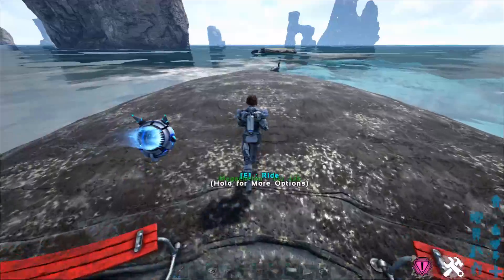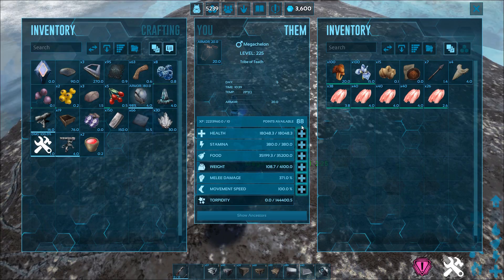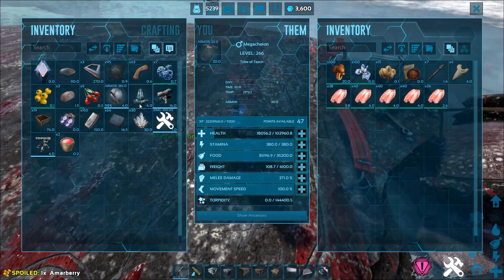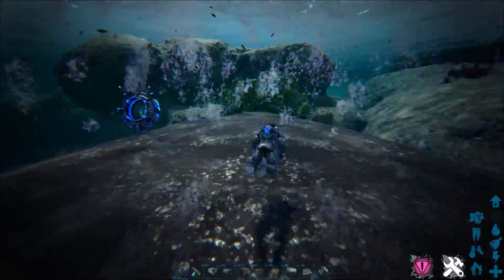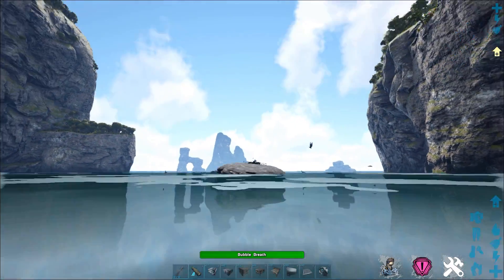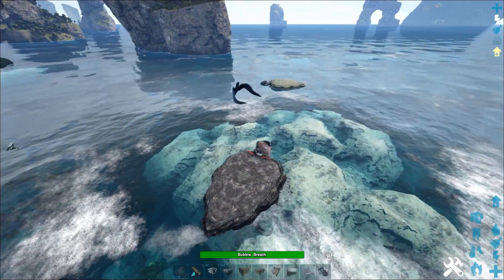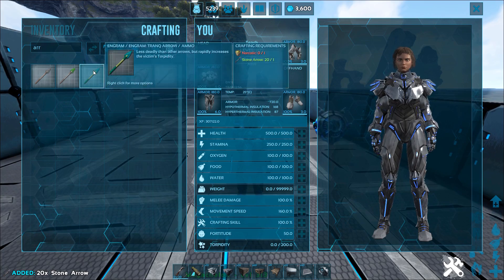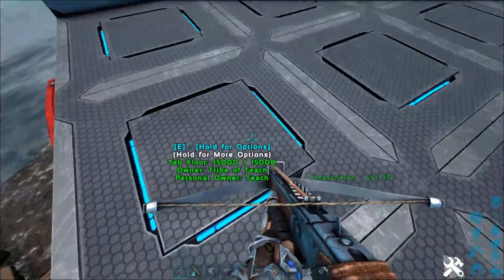MEGACHELON REVIEW: SUPER TURTLE OF JUSTICE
The megachelon, which is one of the coolest new dinos in all of ark genesis is something that you have to tame!!! This behemouth is something that has some crazy stats, lets you breath underwater, and also lets you build a base on it!!! IT IS A MOBILE BASE!